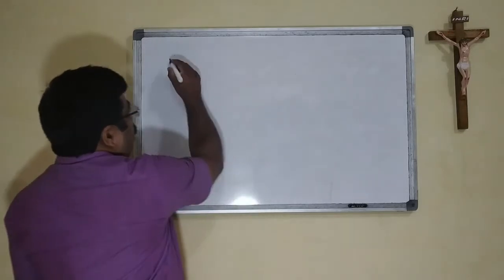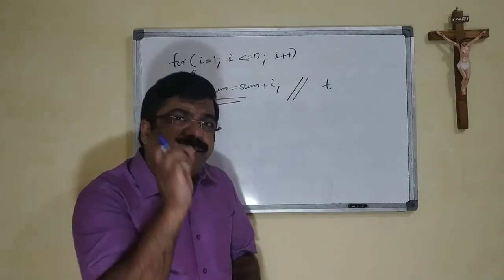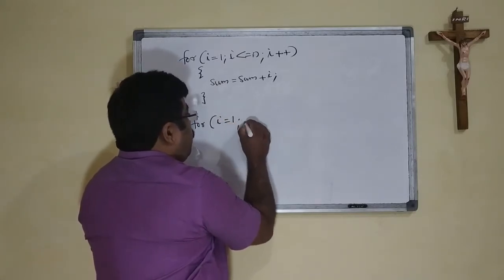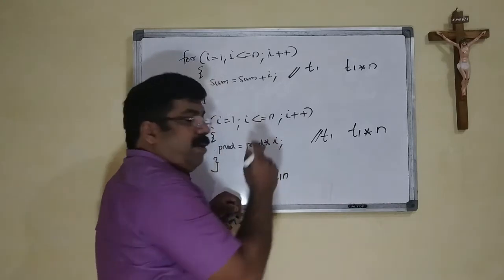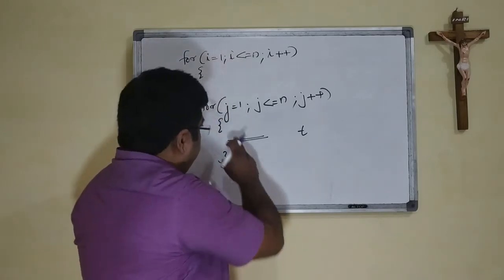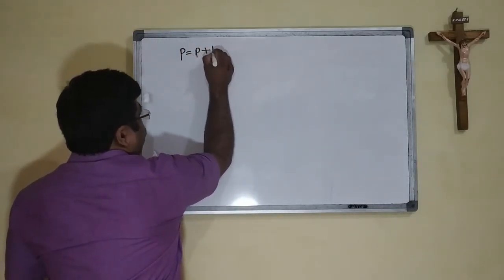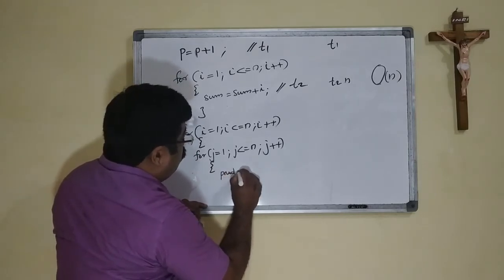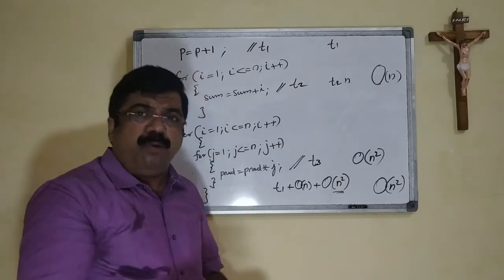CTS xii part 13